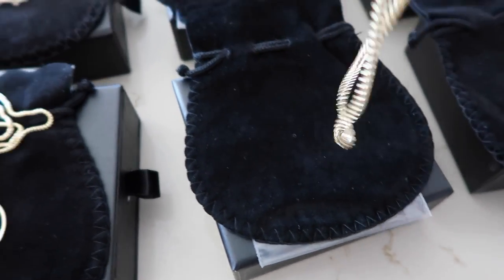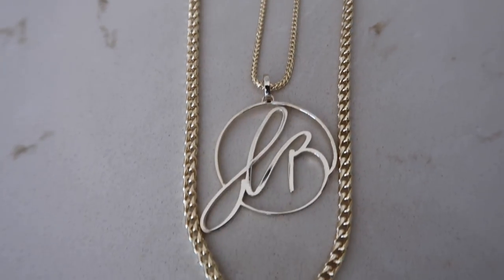Jacoje Gold chain GIVE AWAY!!!